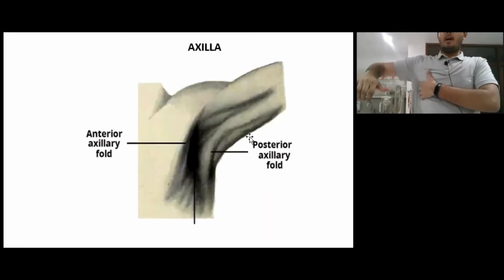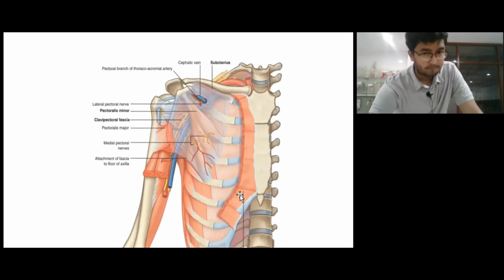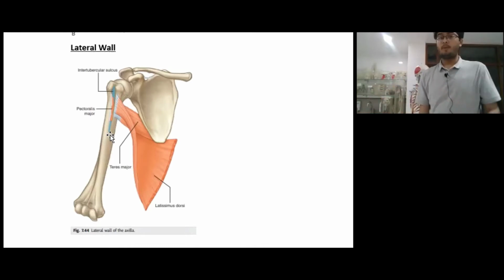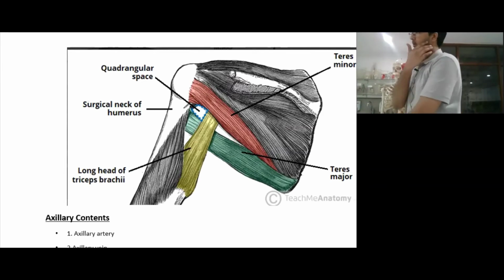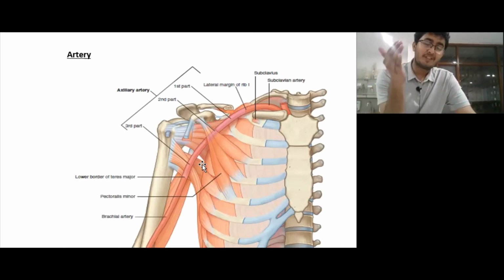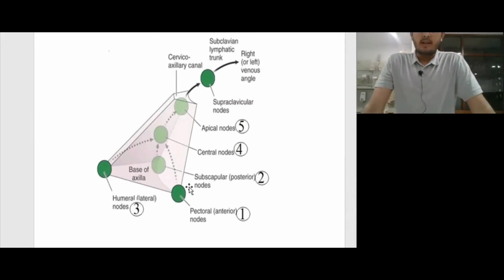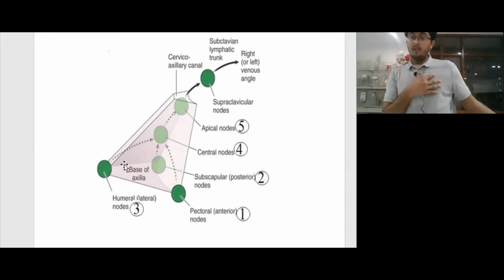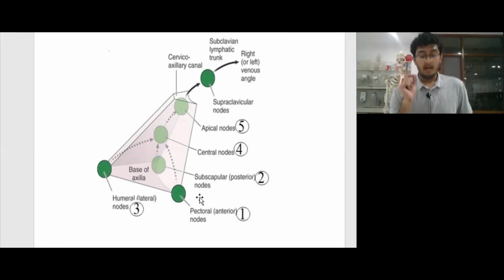Anatomy of the Pectoral region and Axilla Part 3 (Axilla)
The video includes the boundaries and content of the Axilla.

Content of the video:

00:00 - Boundaries of the Axilla
05:54 - Contents of Axilla
06:31 - Arterial Supply
07:40 - Venous Supply
08:41 - Lymph Nodes
13:08 - Thank you!

References:
Grays Anatomy
KLM
Teach Me Anatomy
Kenhub
Google Images